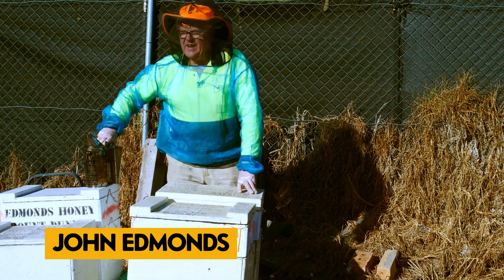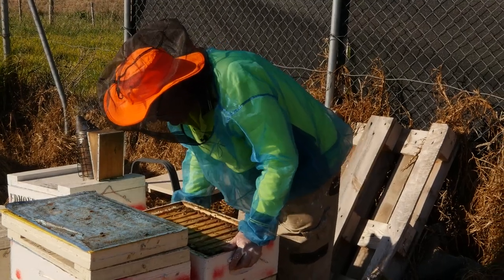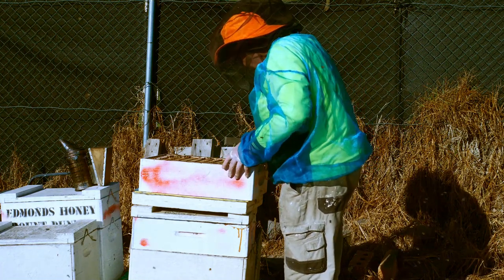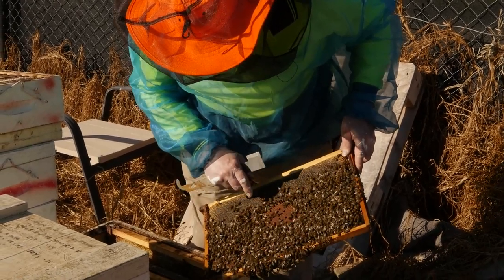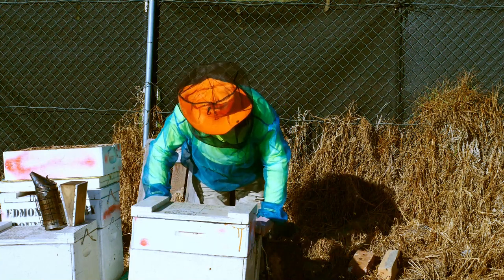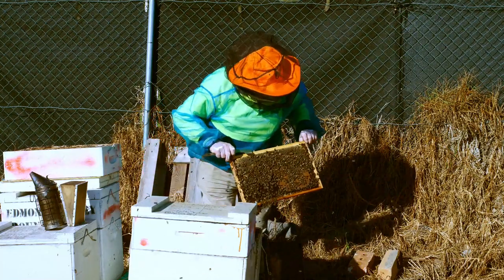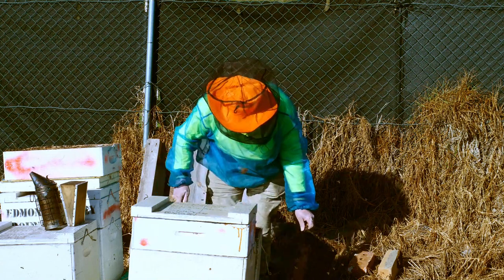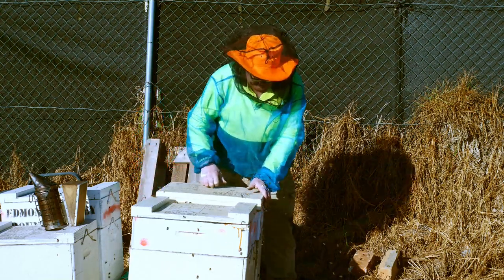Checking a hive in Winter (Part 1) - Edmonds Honey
Usually we would never check a hive in Winter. But this year we've had some unusual weather, and considering it's the 1st of July, today was relatively warm and sunny.

So we thought we'd show you 'behind the scenes' of what we look for when checking our hives.

If you've got any questions, leave them in the comments and we'll do our best to answer them for you.

We'll say it again, in normal circumstances, it's best to leave your hive alone over winter and just let the bees do their thing.